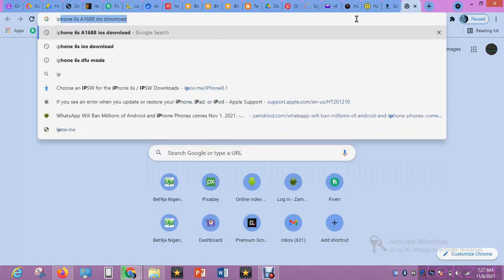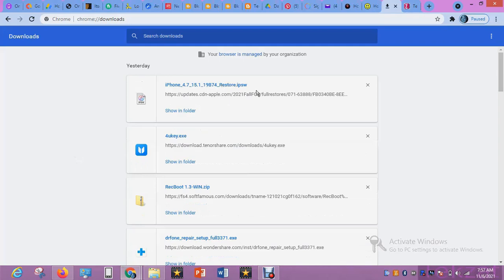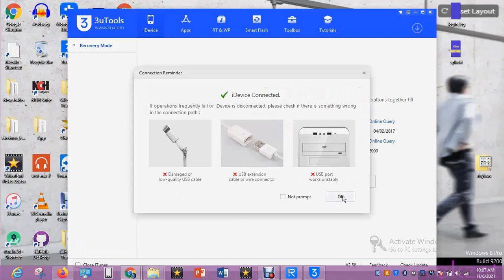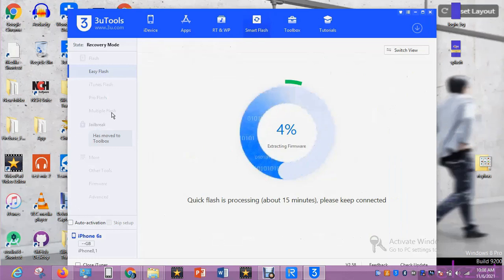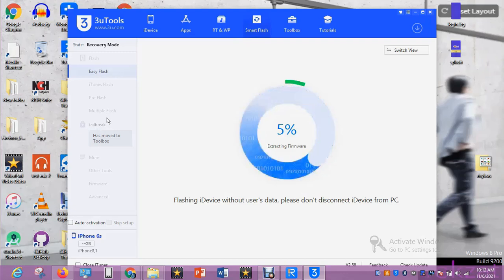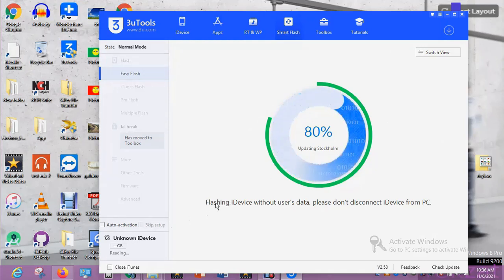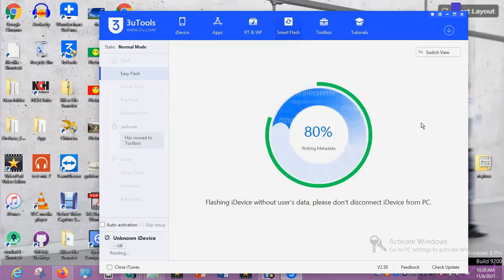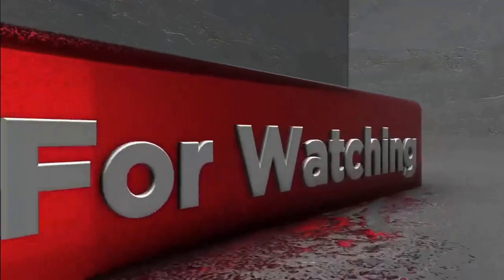How to Flash iPhone and erase iCloud Data without iTunes 2021 2022.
Do you want to Upgrade or Restore iOS 15.1 without latest iTunes?

Ensure your apple device has enough charge.
Download iOS for your iPhone model.
Download latest iTunes for your PC.

This solution includes these Apple product below:

    iPhone 12
    iPhone 11
    iPhone XS
    iPhone XS Max
    iPhone XR
    iPhone X
    iPhone 8
    iPhone 8 Plus
    iPhone 7
    iPhone 7 Plus
    iPhone 6s